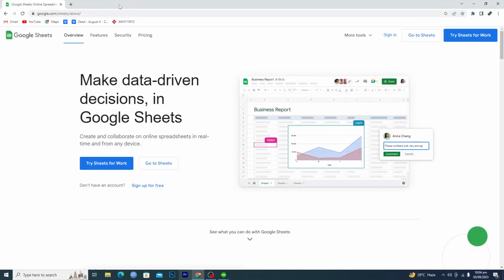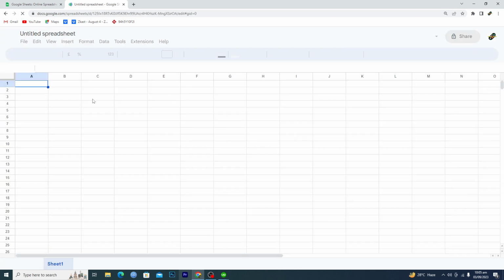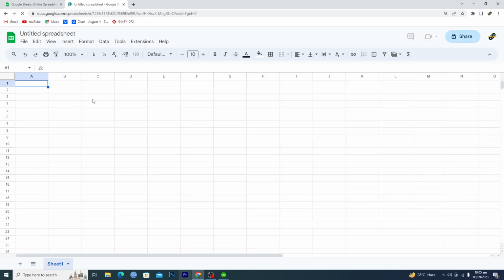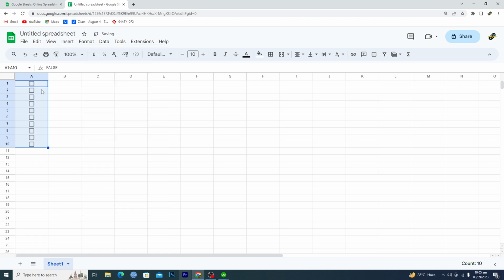How To Insert a Checkbox in Google Sheets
googlesheets Learn how to insert a checkbox in Google sheets.